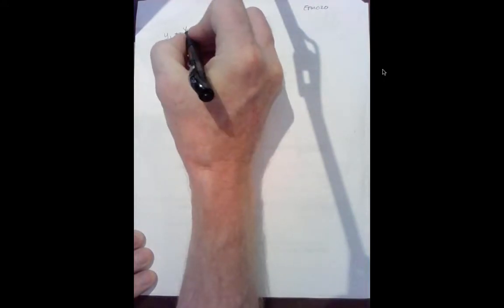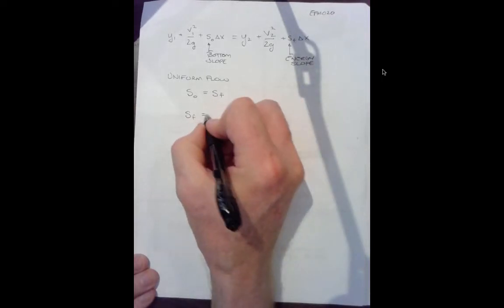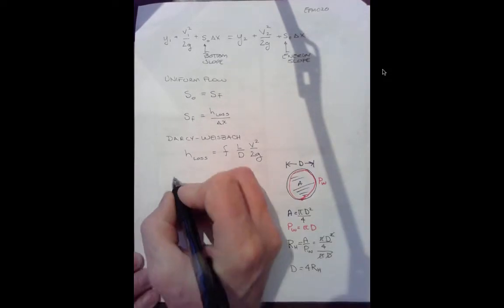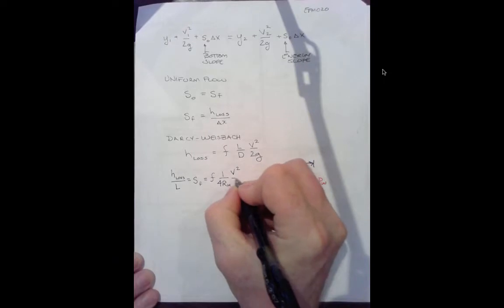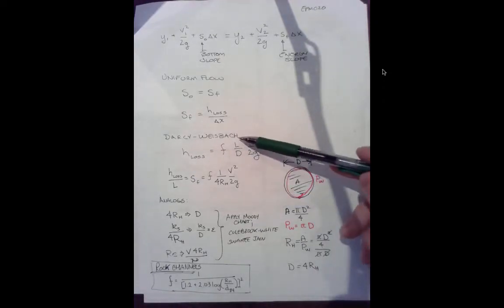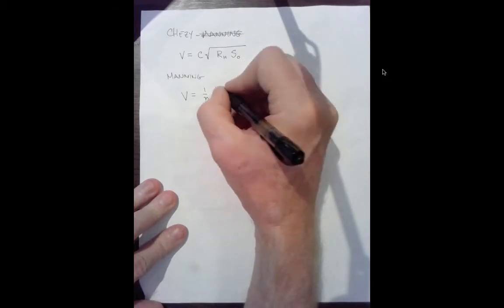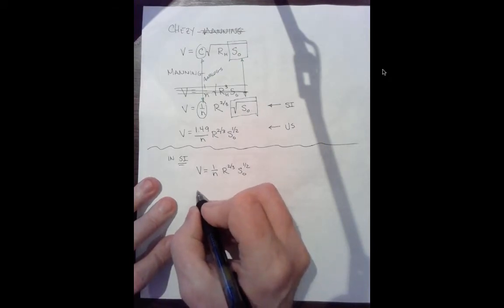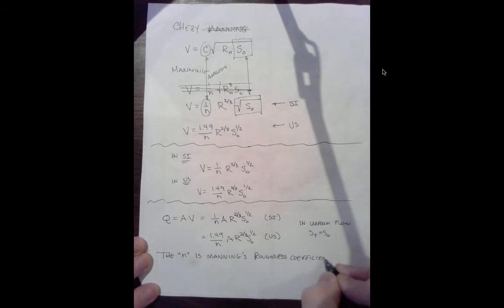Engineering Fluid Mechanics EFM-020-3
Engineering Fluid Mechanics - Open Channel Flow - Slope Area Concepts and Manning's Equation